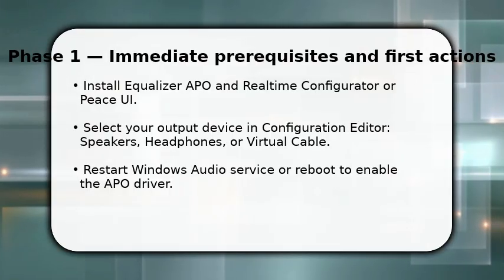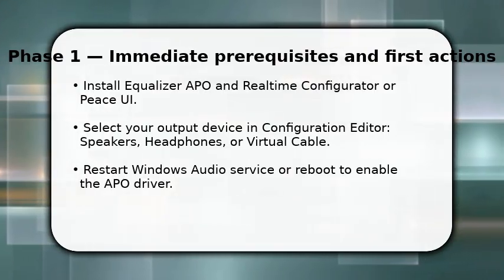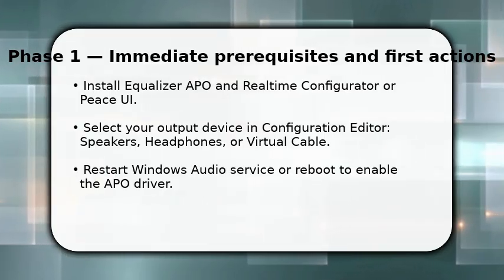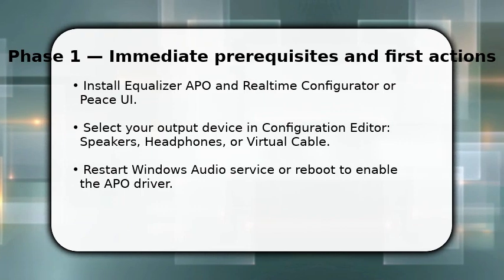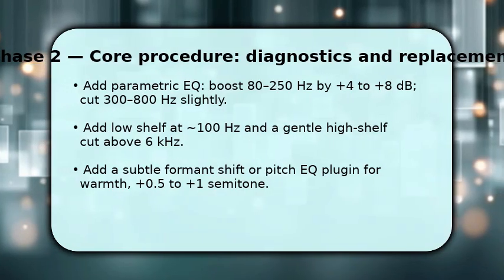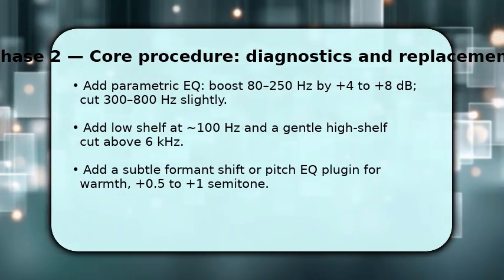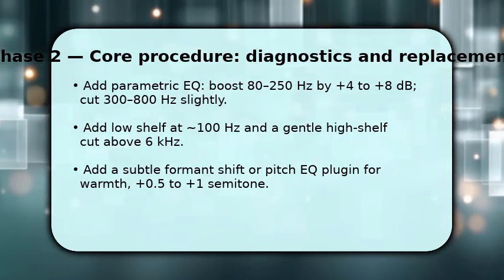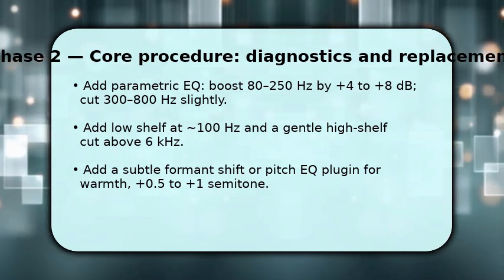How to Use Equalizer Apo Deep Voice (easy Method)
How to Use Equalizer Apo Deep Voice (easy Method) | 🔒 Surfshark VPN Deal — Stay private and secure. $1.99/mo + 3 Months Free ▸

Discover the simple steps to enhance your deep voice using Equalizer Apo. This video tutorial guides you through selecting and applying filters effectively, ensuring a natural yet powerful vocal presence in any recording.

Equalizer Apo, deepvoiceenhancement, vocal training, audiofilters, sound engineering basics, improve your voice with Equalizer Apo, how to use equalizers for voices, EquaLorApod tutorials, best vocal filters 2023, equaliser techniques